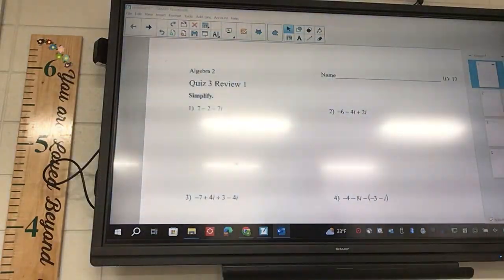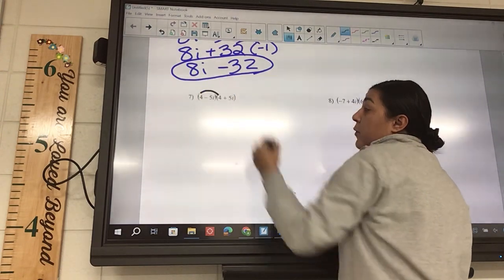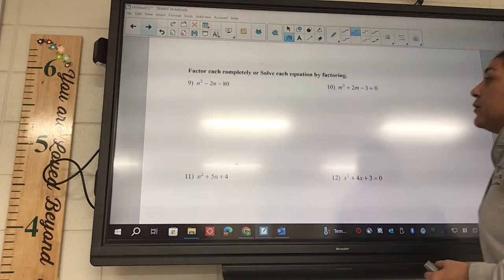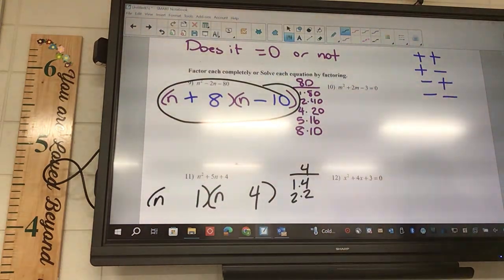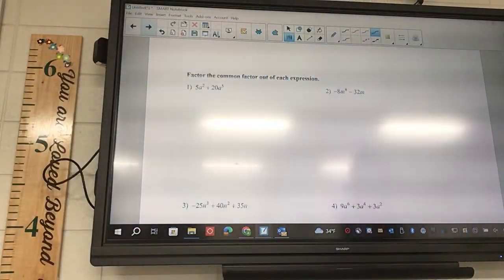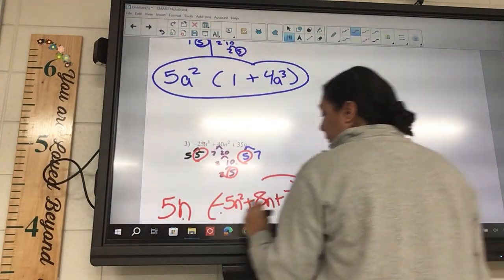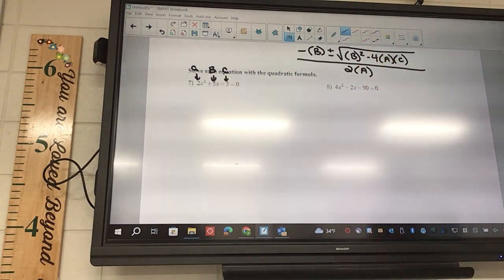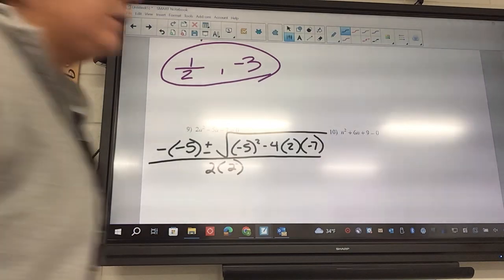Quiz 3 Review 1